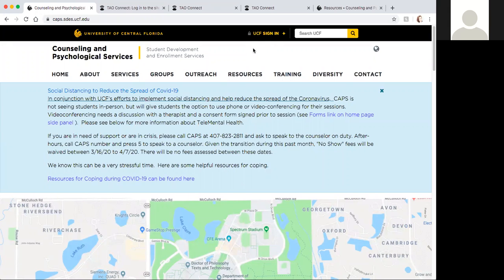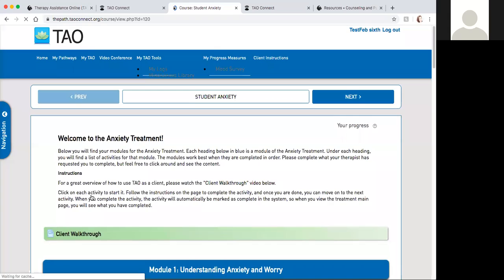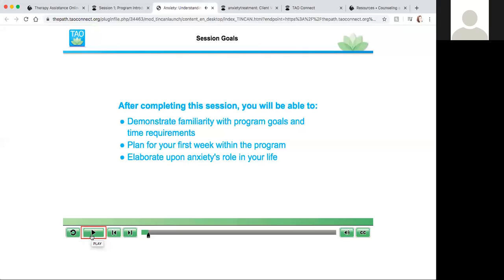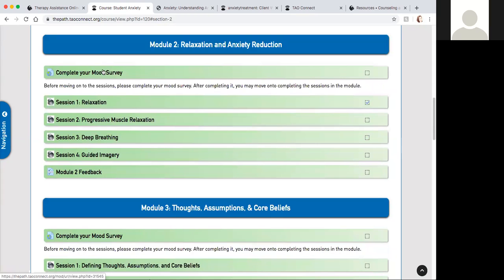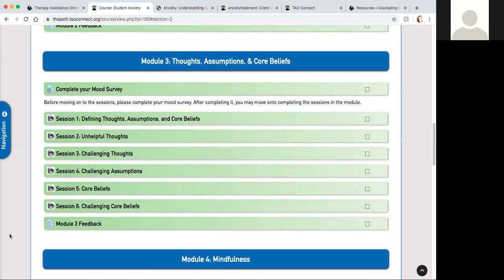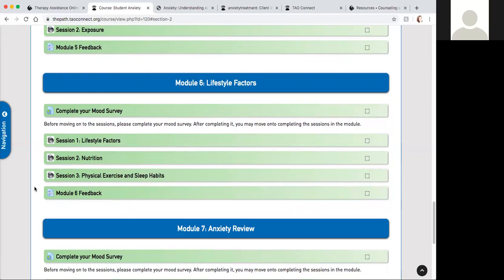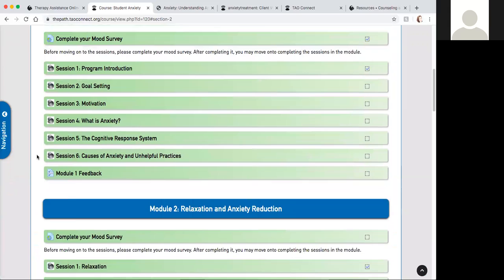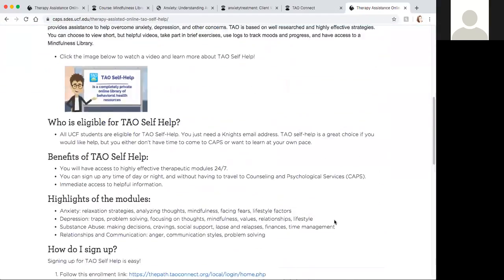Therapy Assisted Online Self Help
MJ and Kait review CAPS TAO Self help services in this webinar.